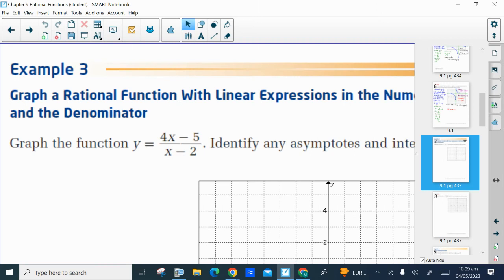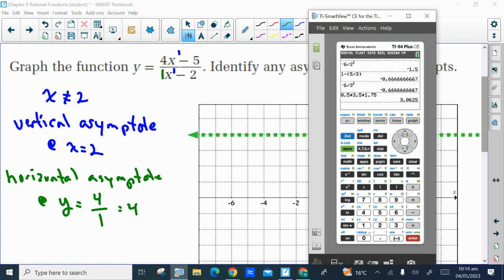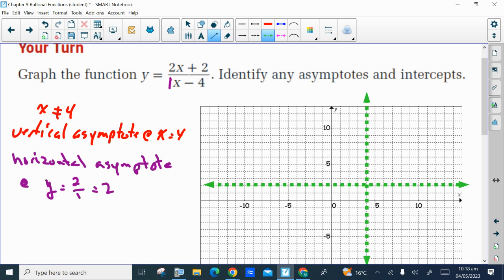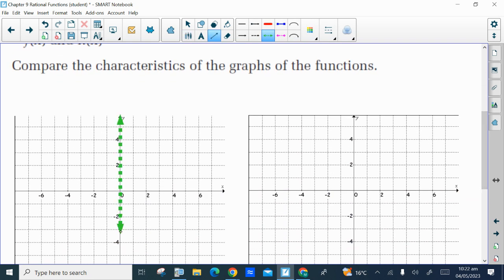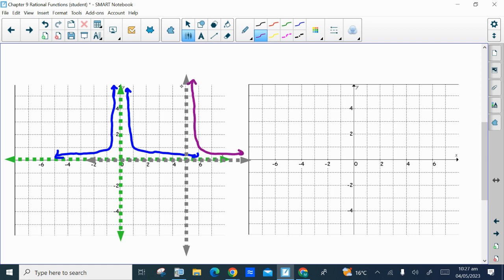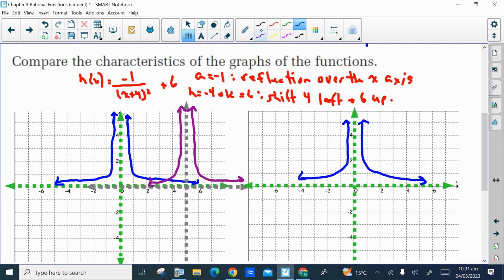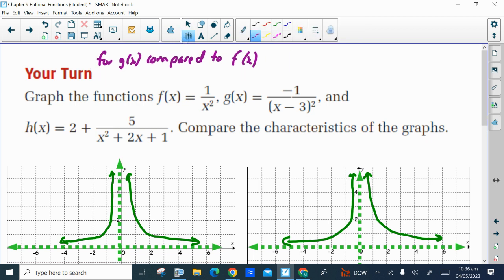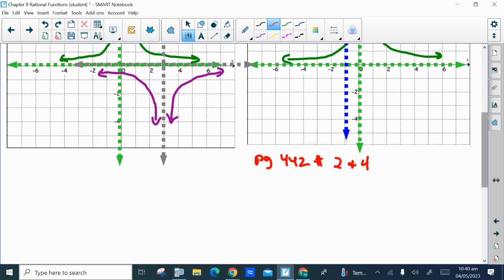Math 30-1 9.1 Part 2